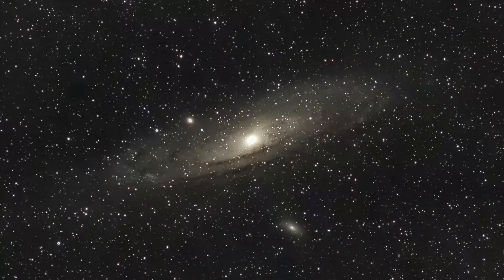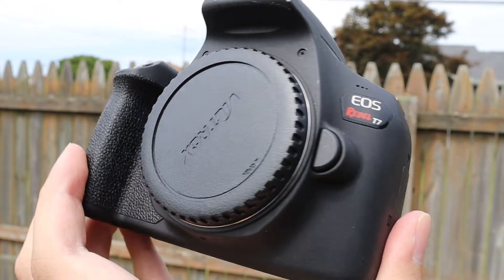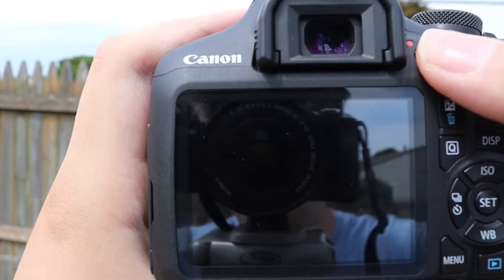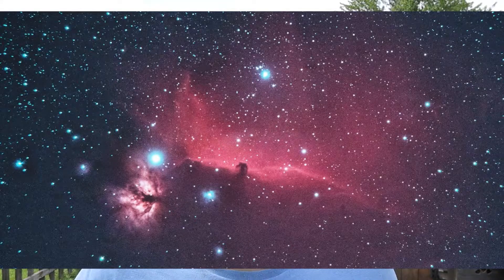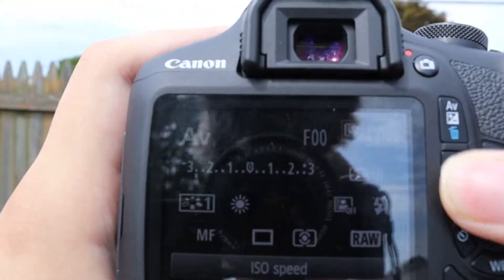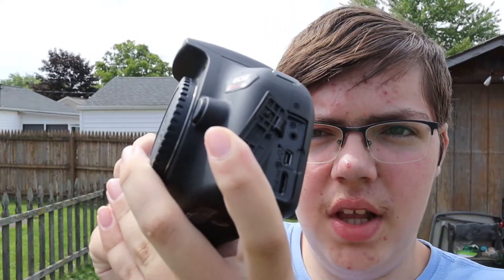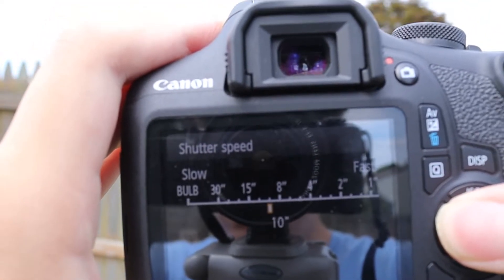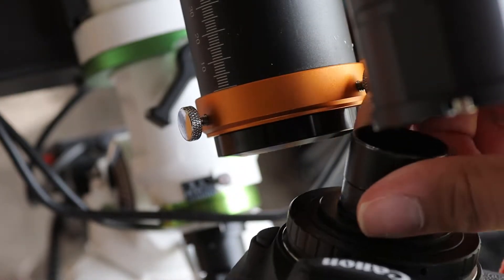This CHEAP DSLR is PERFECT for Astrophotography!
In this video, I review a budget DSLR camera: The Canon EOS Rebel T7 for deep sky astrophotography. I will show the images I photographed with this DSLR, as well as the specs and what you can expect out of this camera for deep sky astrophotography. Hope you enjoy this video!

dslr astrophotography
astrophotography for beginners
best dslr for astrophotography
best budget dslr for astrophotography
canon eos rebel t7 for astrophotography review
canon eos rebel t7 review